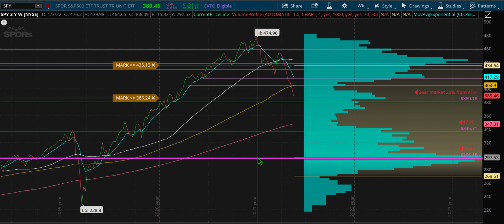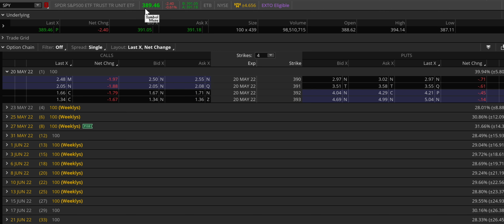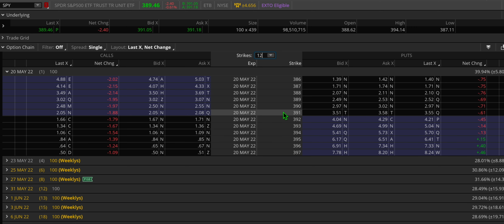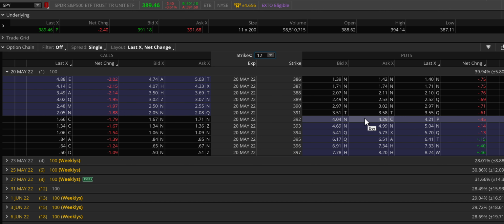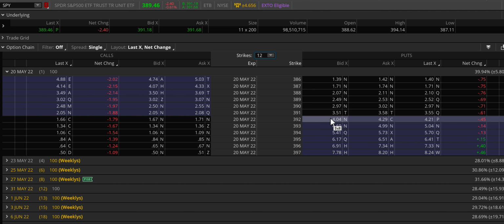How to short a stock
God bless and as always, may the odds be ever in your favor...

This stock advice is just my personal opinion. I am not a professional stock picker or analyst. I may make trades on the information provided here and as a result it is possible for me to hold a position in the mentioned stocks.

I do not make any guarantee or other promise as to any results that may be obtained from using the content. No one should make any investment decision without first consulting his or her own financial advisor and conducting his or her own research and due diligence. To the maximum extent permitted by law, I disclaim any and all liability in the event any information, commentary, analysis, opinions, advice and/or recommendations prove to be inaccurate, incomplete or unreliable, or result in any investment or other losses.

Content contained on or made available through this email is not intended to and does not constitute legal advice or investment advice and no attorney-client relationship is formed. Your use of the information is at your own risk.